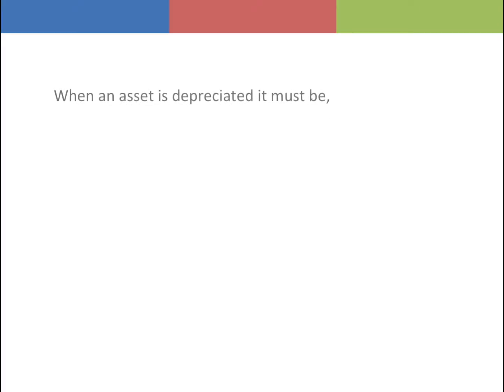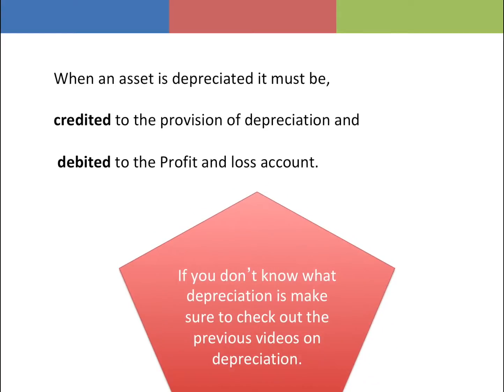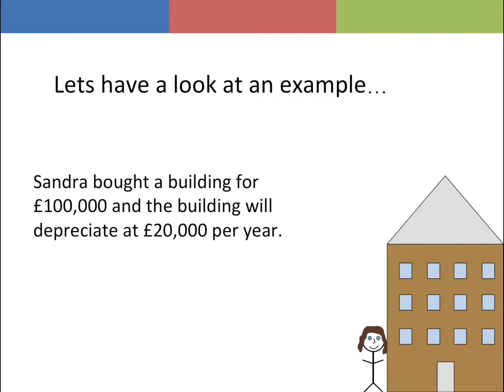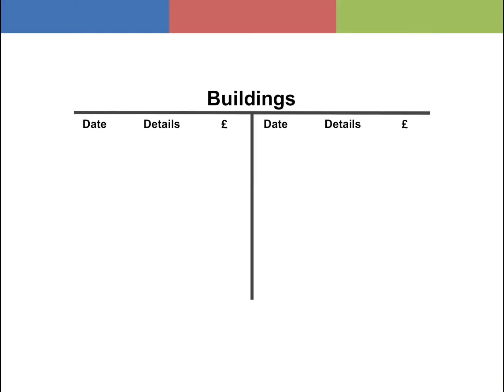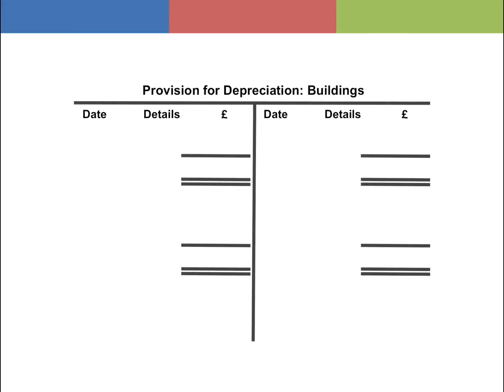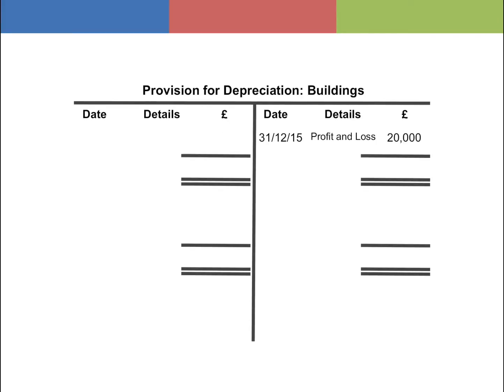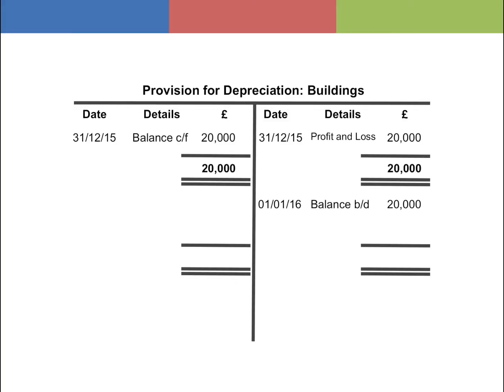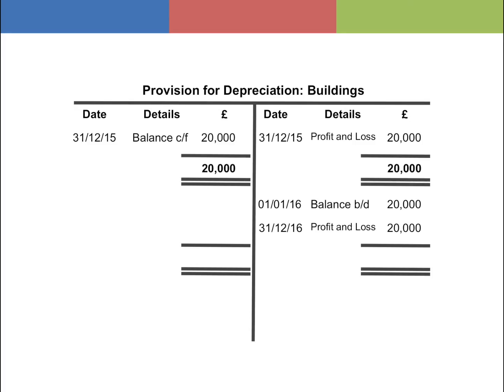How to record Depreciation in T accounts?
When an asset is depreciated it must be credited on the T account for the provision of depreciation and the profit and loss account must be debited. Today's video is going to show you how to do this. If you do not know what depreciation is or what the methods are you can look at our previous videos which will give you a more in depth description on these topics. Lets have a look at an example. Sandra has bought a building for £100,000 and its depreciation rate is 20% per year. The asset will depreciate by £20,000 each year. The T accounts are required for the next two years. The building was bought for £100,000 on the 1st January 2015 paid by with cash. The asset must be debited by £100,000 it would also be credited to the cash account but for the purpose of this video we are only going to focus on the depreciation accounts. These are the provision for depreciation and profit and loss account. To show the first years depreciation we must credit the provision for depreciation by £20,000 and at the end of the year we then debit the profit and loss by £20,000. If we go back to the provision for depreciation we need to balance the account we use the balance carried forward and we debit the provision for depreciation by £20,000 to make the account balance both sides. The balance carried forward then becomes the balance brought down which is the opening figure for our second year, so we credit this to the provision for depreciation. We then move on to our second year of depreciation, we credit the provision for depreciation by £20,000, we then debit the amount in the profit and loss by £20,000. Finally we have to balance the provision for depreciation account, our balance carried forward will be debited by £40,000 to allow the account to balance. This £40,000 will also appear on the credit side of the account as the balance brought down for the third year.